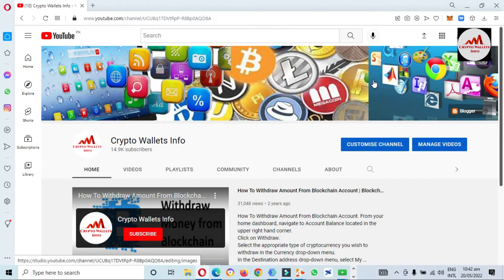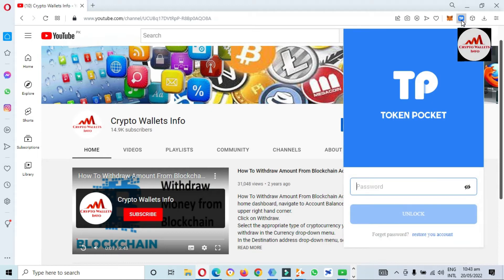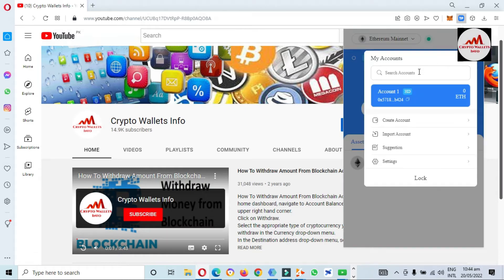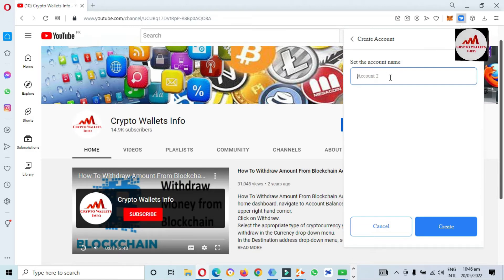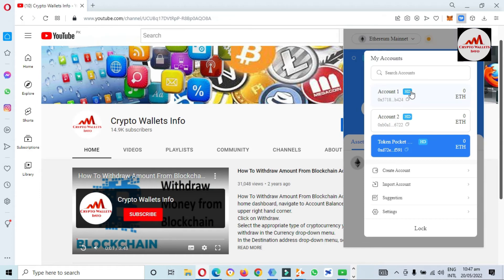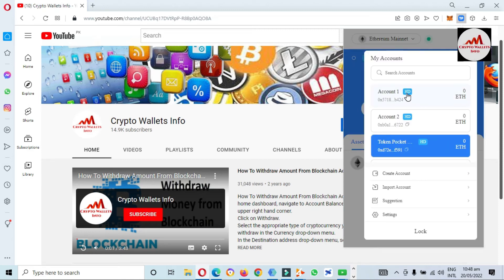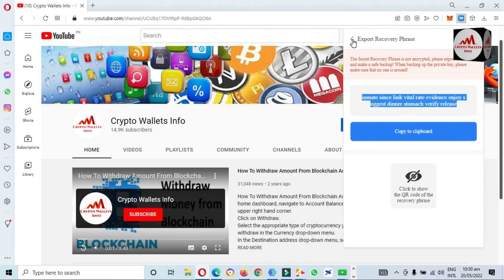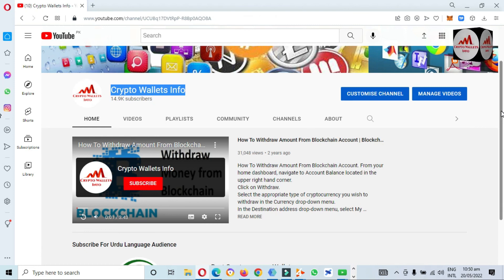Steps to create multiple wallet on TokenPocket | Cryptocurrency Wallet | Bitcoin Wallet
How to Create Your Token Pocket wallet | Bitcoin Wallet | Cryptocurrency Wallet. TokenPocket is a multi-chain wallet which simply means users can create multiple accounts on the go and also hold/manage their Crypto assets whichever way they see fit.

That said, some users find this difficult to use and if you are part of this group, let’s quickly run a breakdown for you and ways to create more than one crypto wallet on TokenPocket be it on the same crypto or others.

TokenPocket Extension is a self-custody wallet, which means your secret recovery phrase is stored in your devices only. And it currently supports all the EVM-based chains, like Ethereum(ETH), Binance Smart Chain(BSC), Huobi Eco Chain(HECO), Polygon(Matic), Avalanche C-chain(AVAX), OKExChain, Fantom, and so on.

TokenPocket Extension strives to provide a security extension for users to discover the power of blockchain and make it no barriers for common users to join the blockchain world by providing the best possible experience for our users.